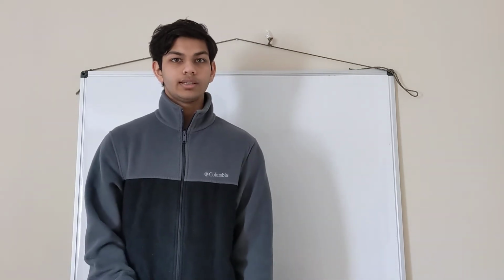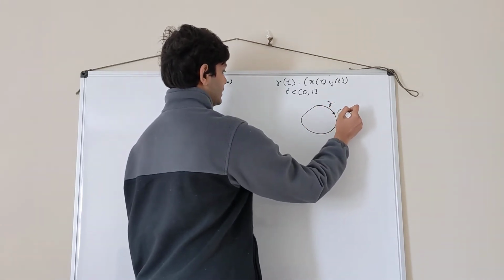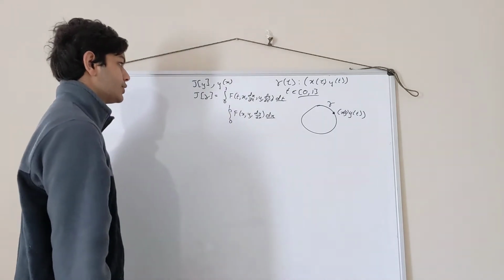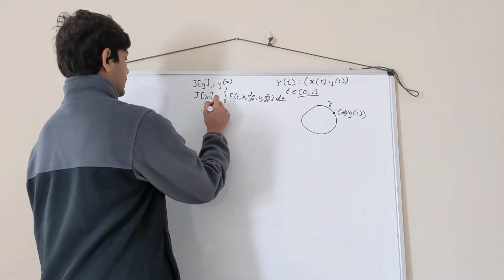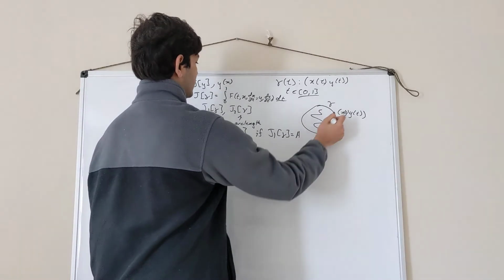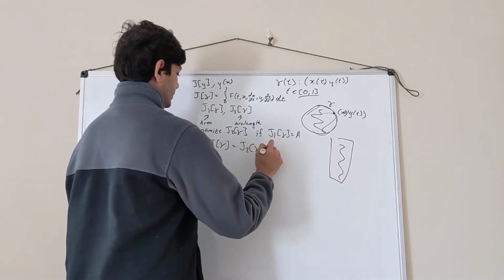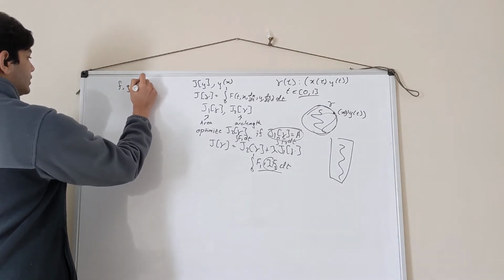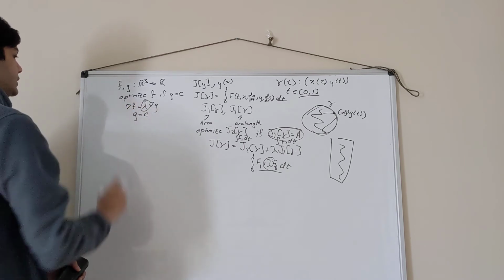Isoperimetric 4a: Outline of Proof and Introduction of Parametric Curves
In this video, I overview how to talk about functionals of a parametric curve like (x(t),y(t)) since it's more general than talking about a function y(x) and will be needed for the proof of the isoperimetric problem (since the problem deals with optimizing the area for parametric curves of fixed arclength). I then outline the tools that will be used in the final proof of showing that the extremal curve is in fact a circle.